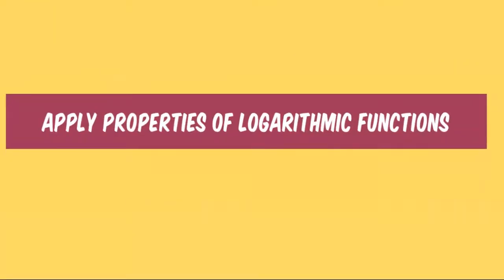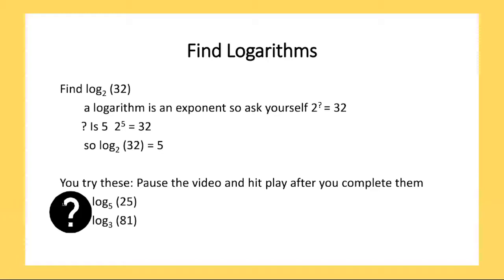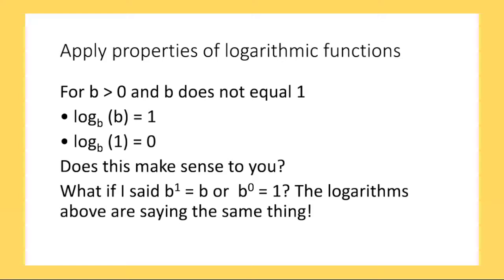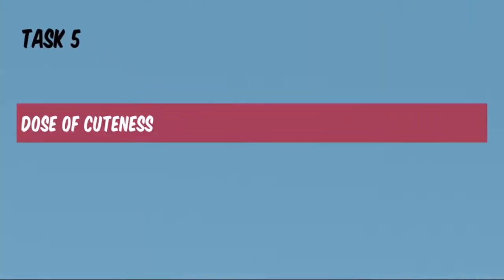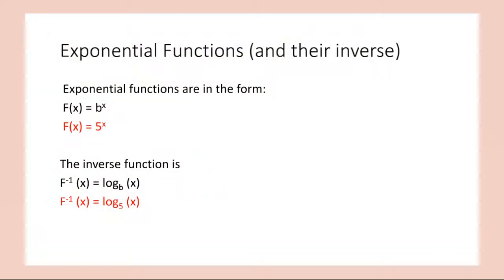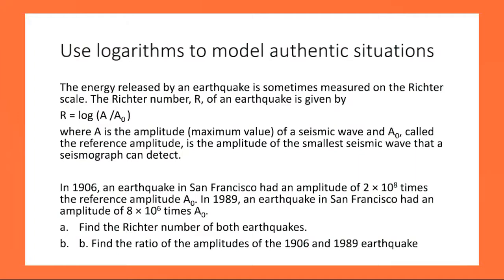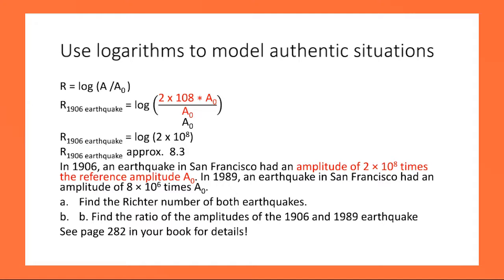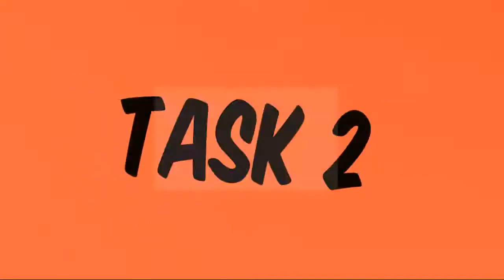MS111 5_3